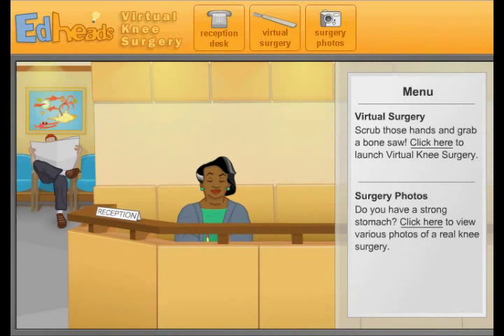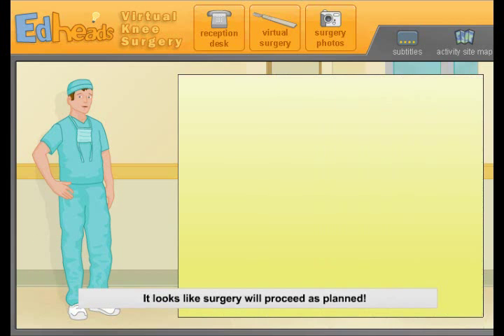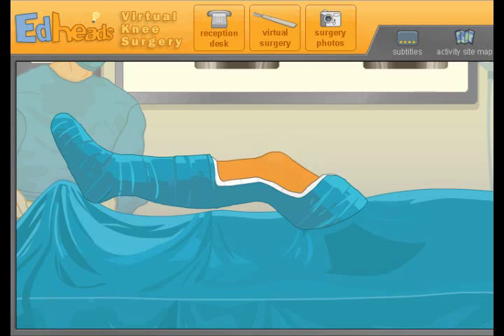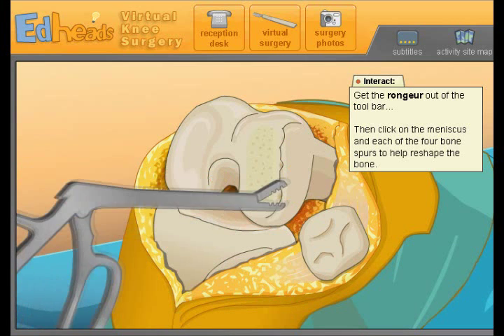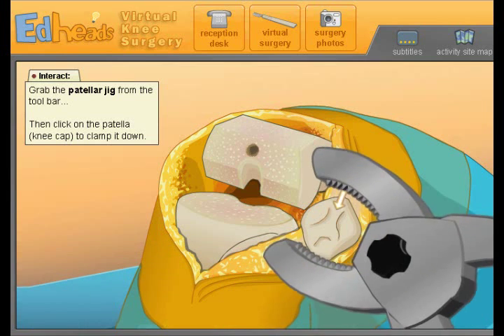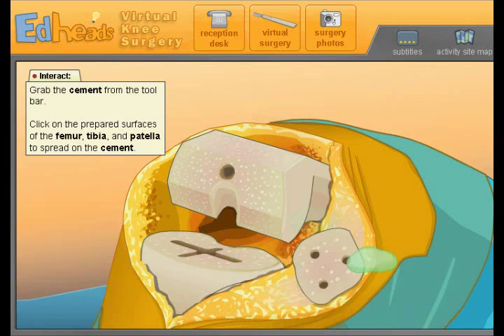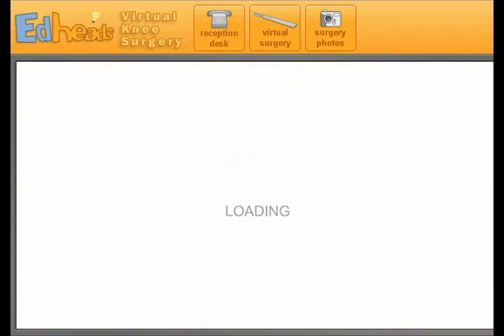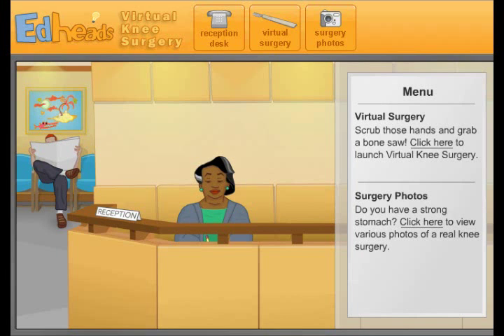GROSSLY EDUCATIONAL! Edheads Virtual Knee Replacement Surgery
Please enjoy the wonder of knee replacement surgery while hearing commentary from me and my 8-year-old cousin, Caiden.

Read my stories on Wattpad!

Check my pics on Instagram!